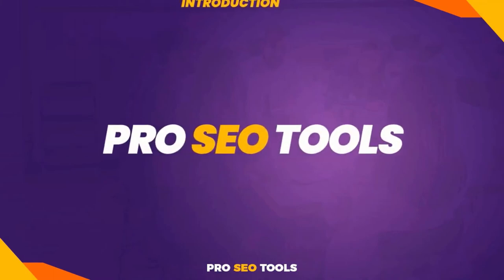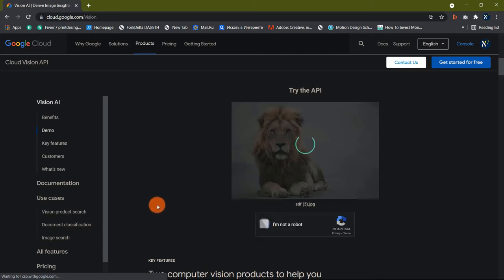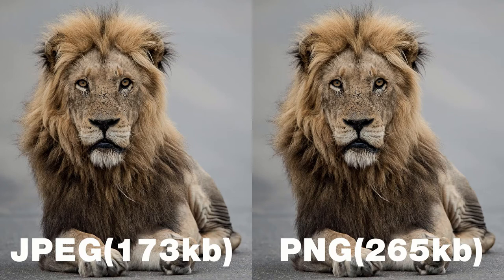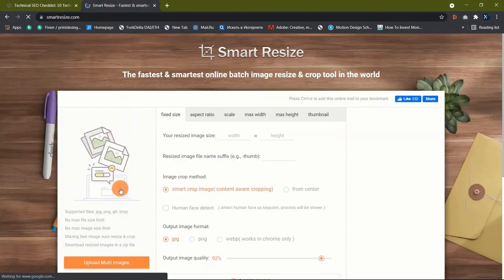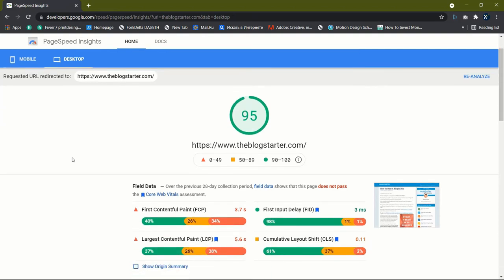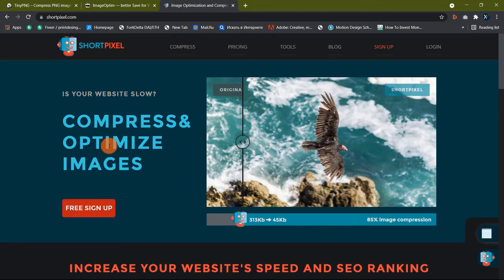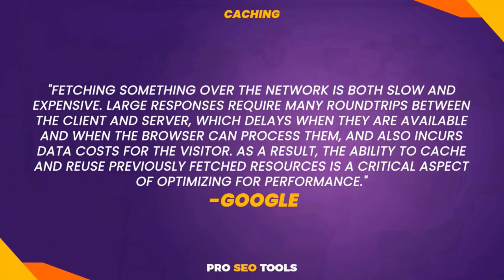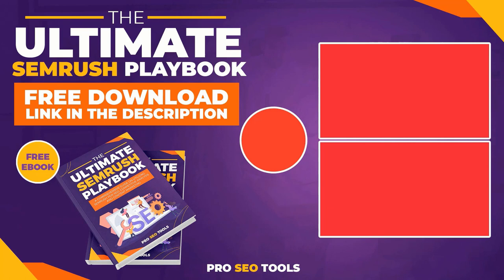Image SEO: 7 Image Optimization Techniques to Boost Search Rankings | SEO Tutorial 2021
Images are essential for making websites more engaging to visitors. In this video, we will take a look at 7 image SEO optimization techniques to improve user experience and search rankings.

Speed Rp Your Website With WP Rocket(MY BEST CACHING PLUGIN)

Improving your images' overall SEO can lead to a speedier website, a better user experience, and even the transformation of your content from "good" to "amazing."

⏰ TIME CODES ⏰
00:00 Intro
01:18 Filenames
02:20 File Format
03:51 Resize
05:14 Alt-Text
06:15 Compress
08:27 Use Lazy Load
09:14 Browser Caching